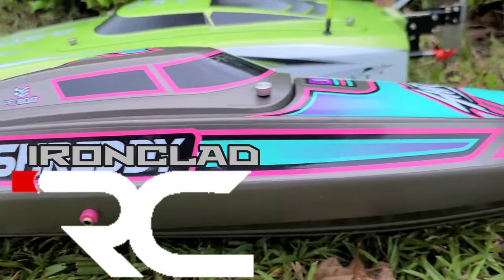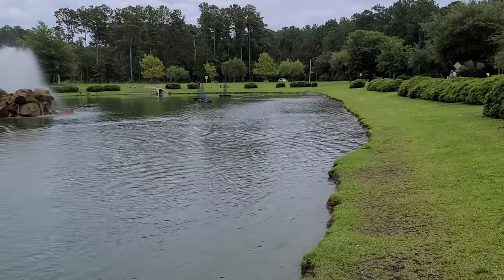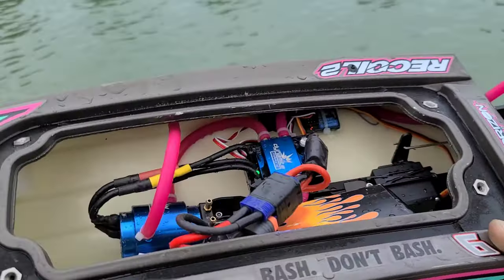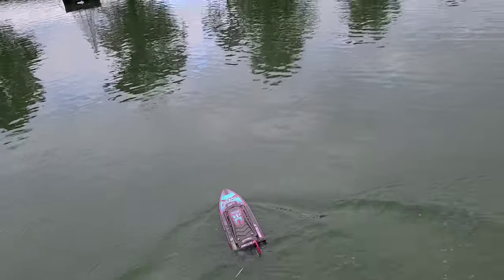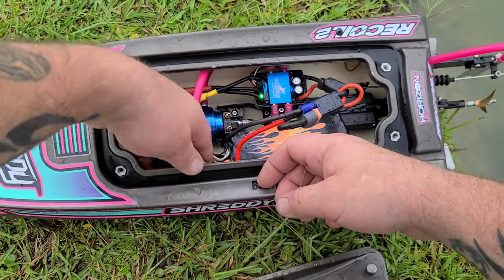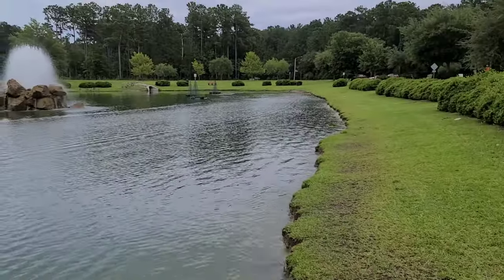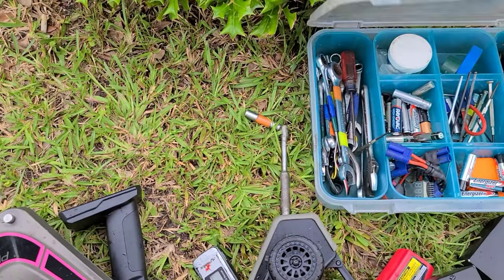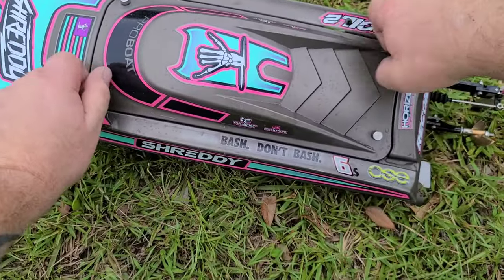Ironclad Durability Testing Proboat Recoil2 New Pb 61mph - 6s Rc Boat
RECOIL 2 RTR